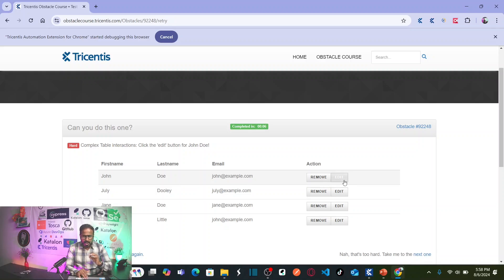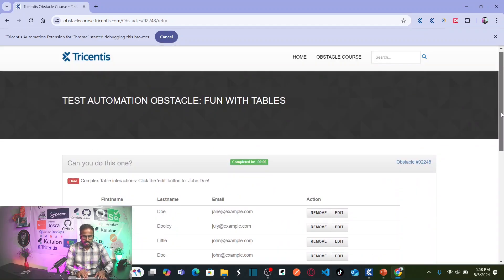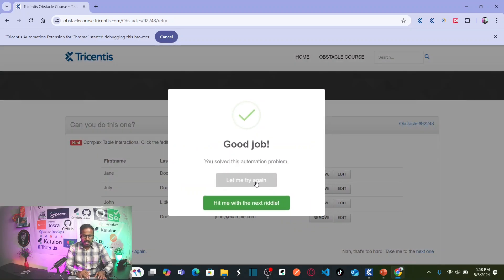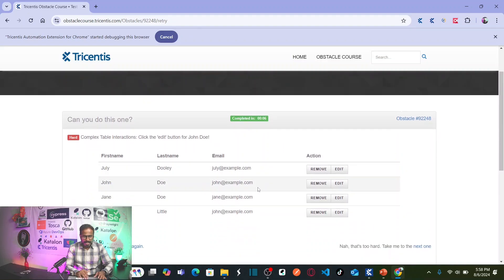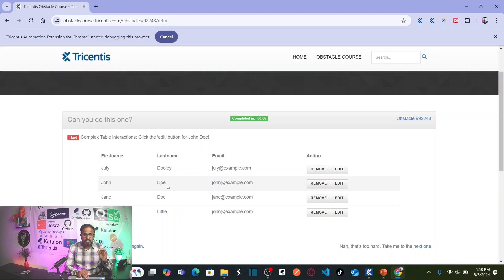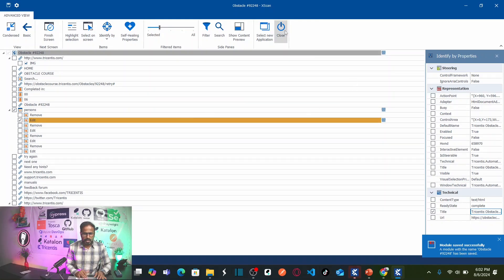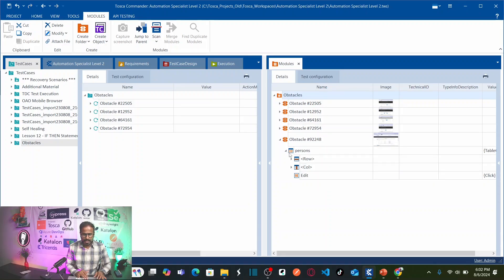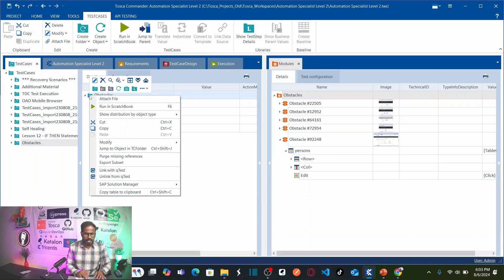TRICENTIS Tosca 16.0 - Lesson 47 | OBSTACLE#5 | Complex Table Interactions | Dynamic Rows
- Complex Table Interactions & Dynamic Rows
Obstacles List: